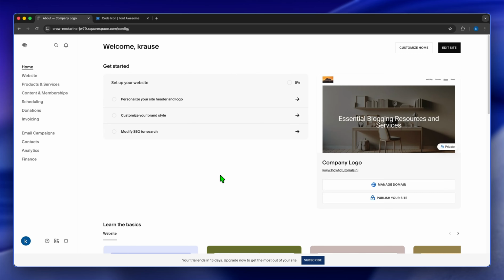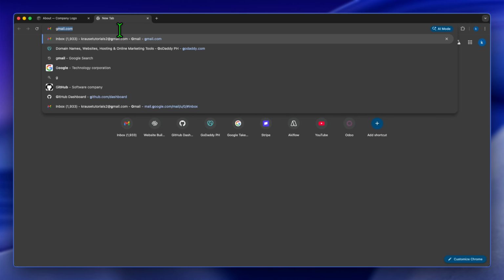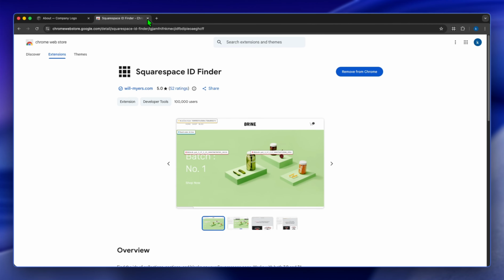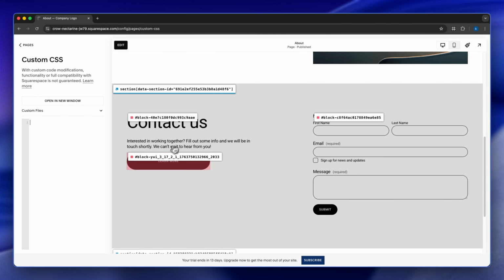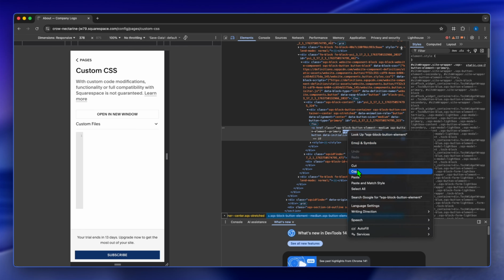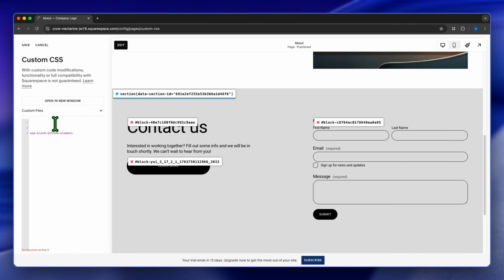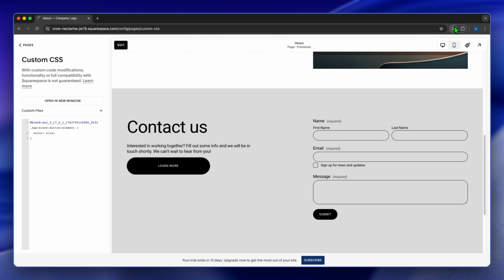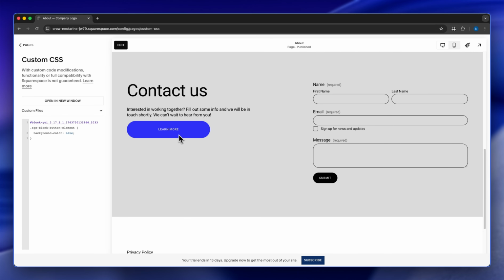How To Change Button Color On Squarespace (2026 Updated Tutorial)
Learn how to change button color on Squarespace in the latest 2026 update to enhance your website's design.